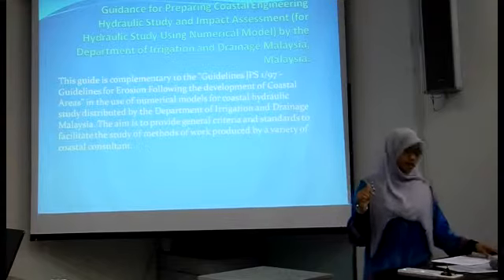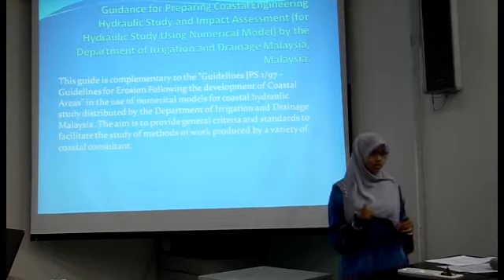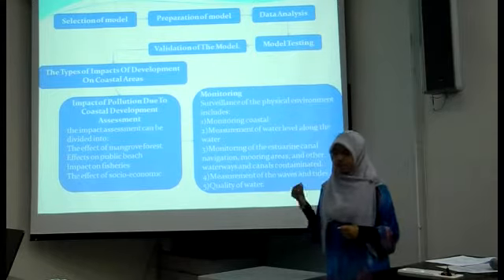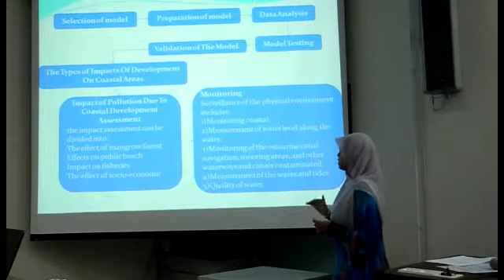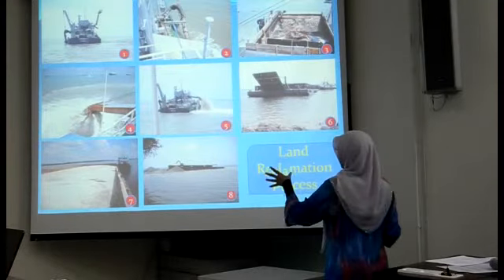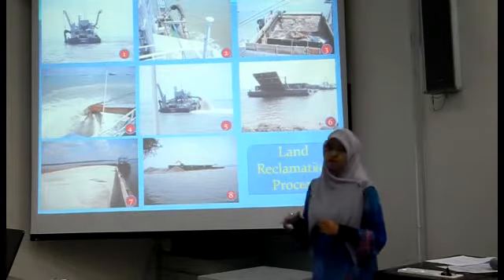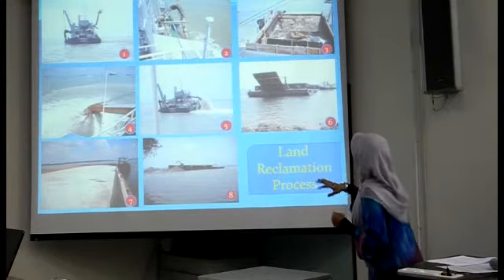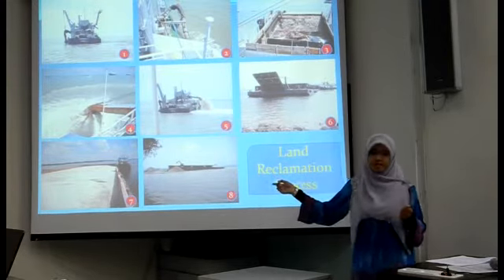Corner Stone Project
Faizah Omar, Year One Student (JKAS, UKM) - 2012